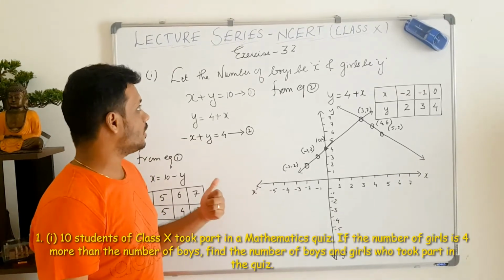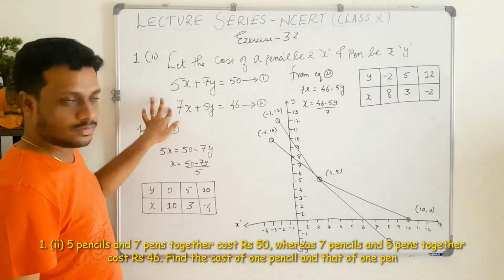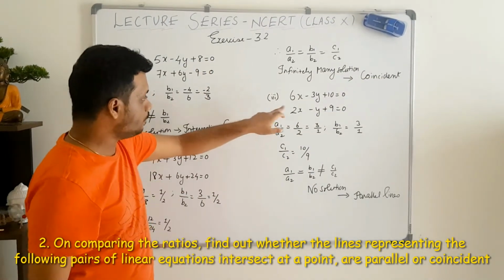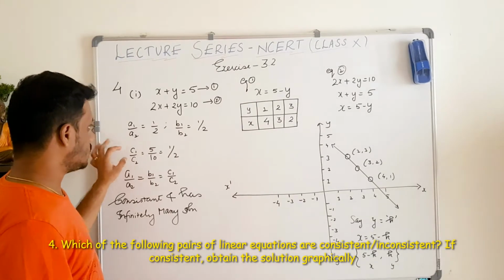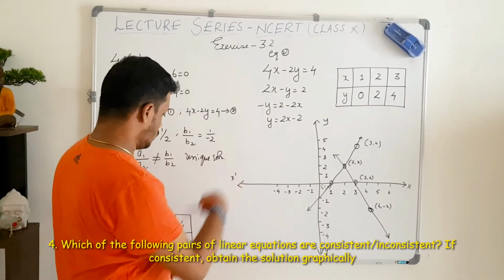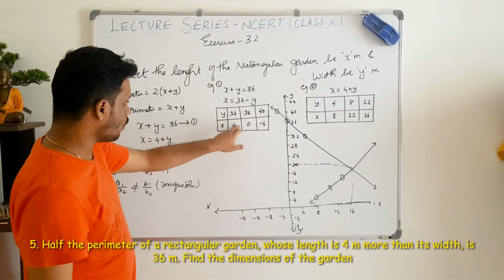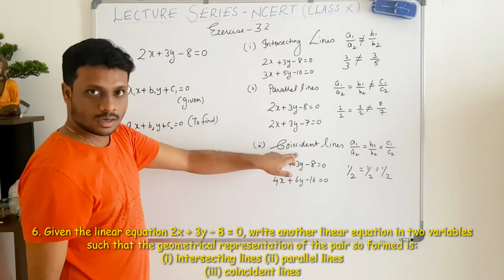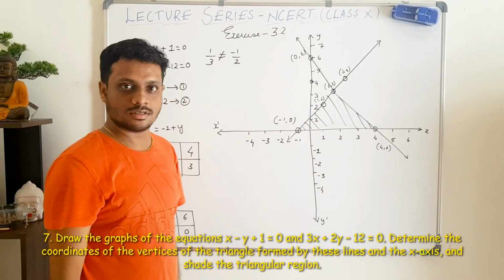7. Linear Equations - Exercise 3.2